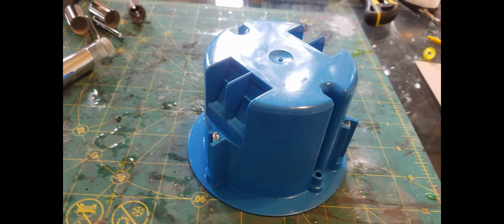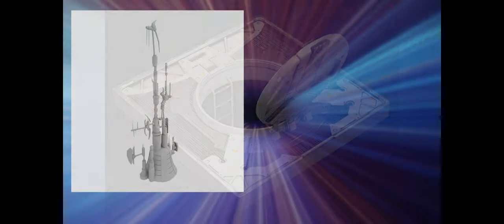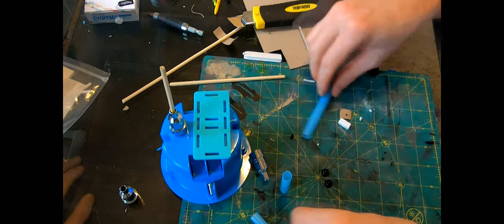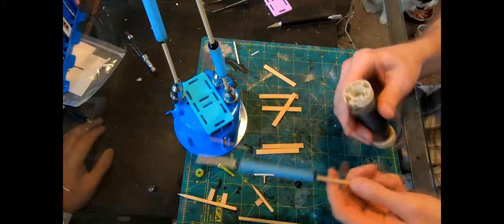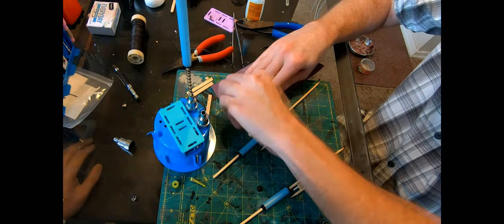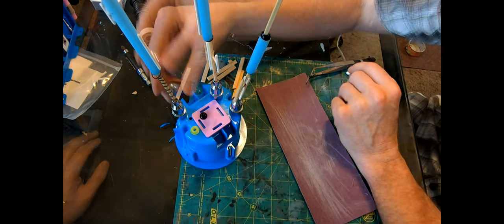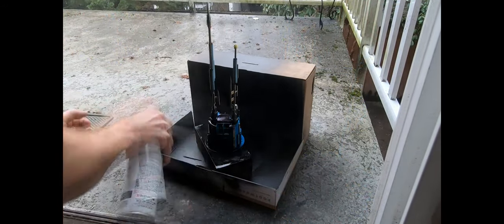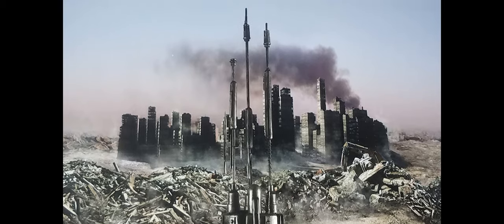Warhammer 40K Terrain: Communications Array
A stroll through Home Depot, and the outlet boxes caught my eye. Snagging a round one, I dove into my box of bits and had a go turning it into an antenna cluster/communications array. A fun little project that came out rather nicely.